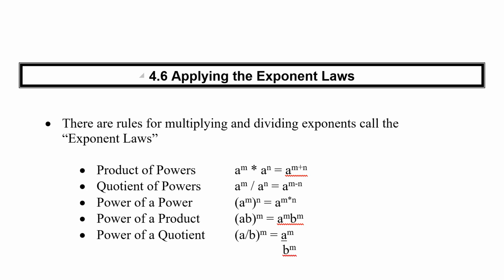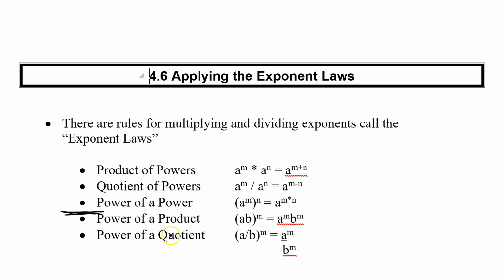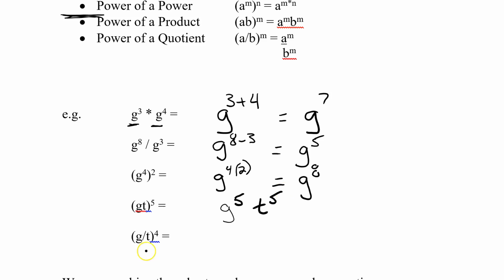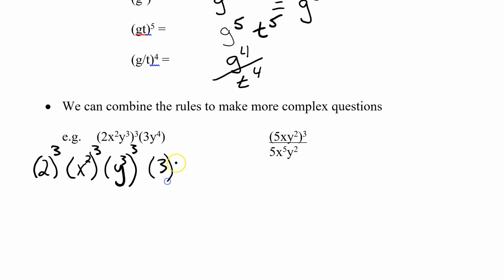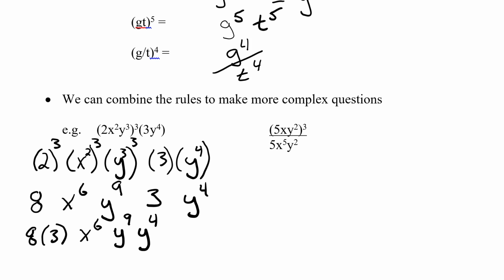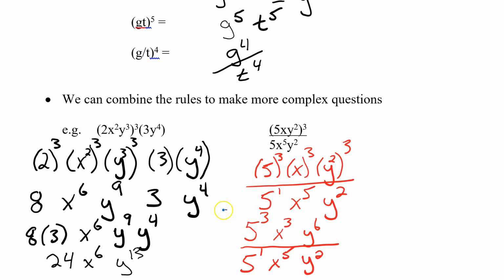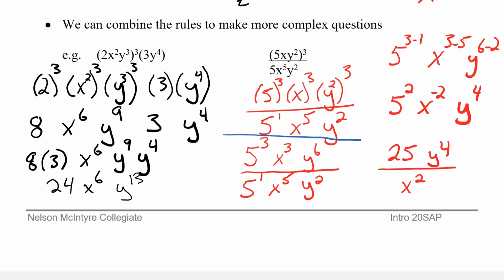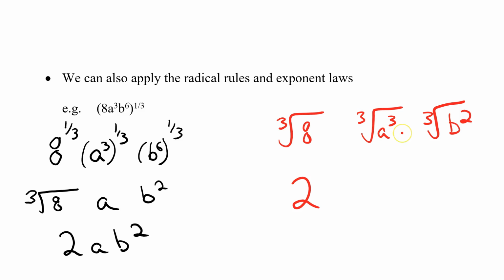4-6 Applying the Exponent Laws Video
Roots and Powers Unit Lesson #6